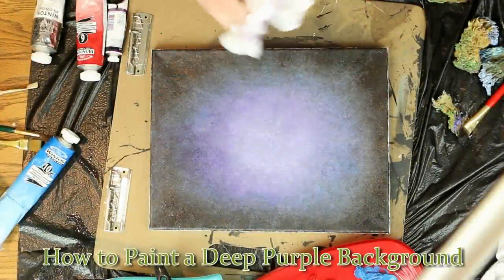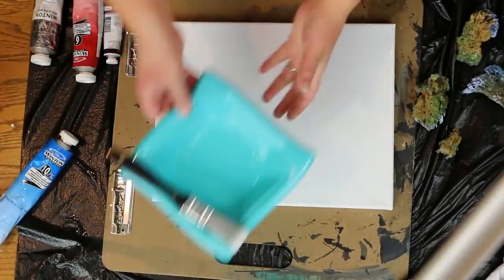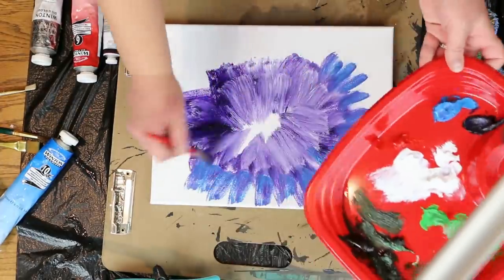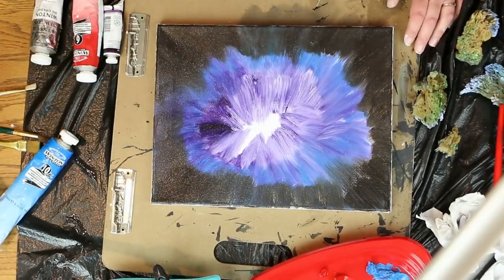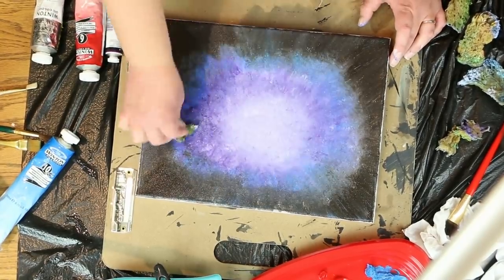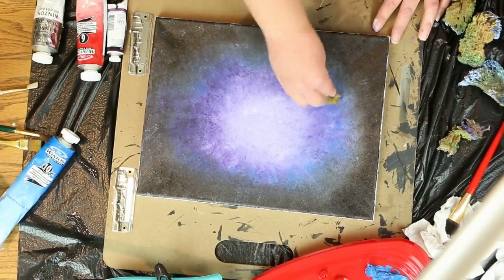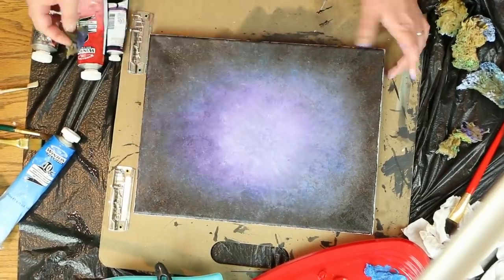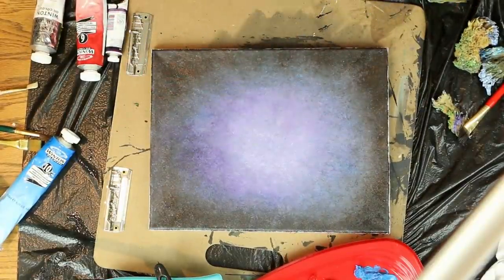How to Paint a DEEP PURPLE BACKGROUND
The background of your painting can make all the difference. Learn how to paint a deep purple background with me in this free art lesson tutorial